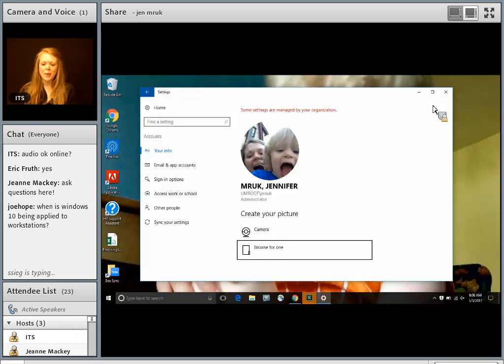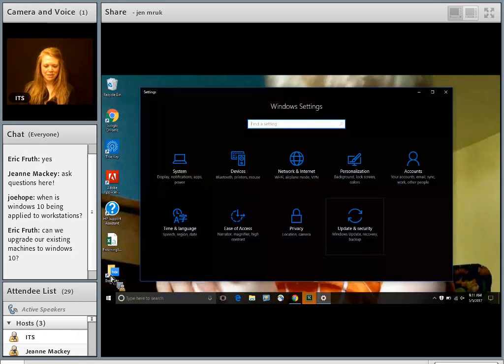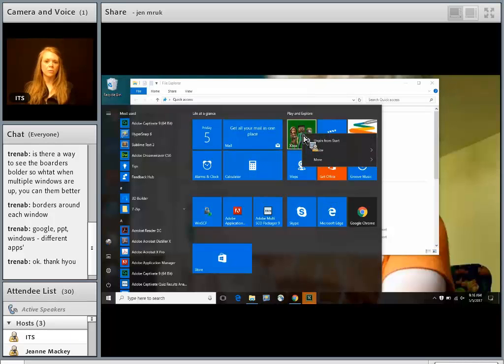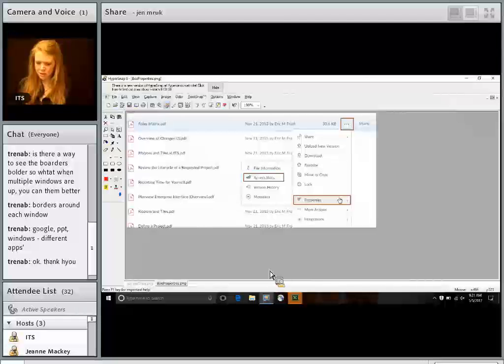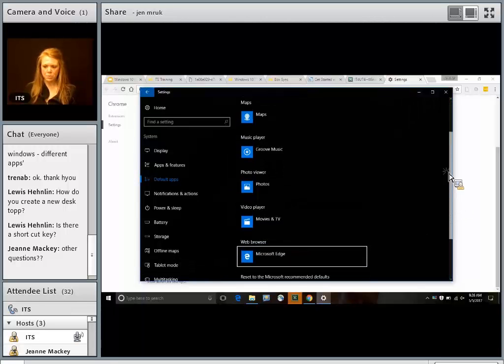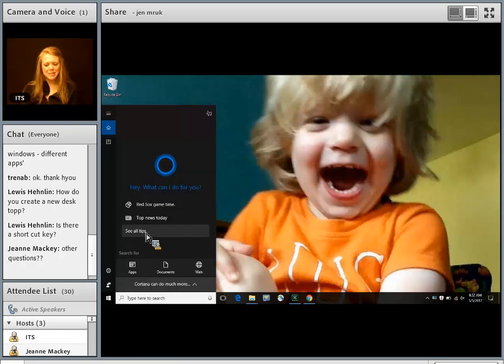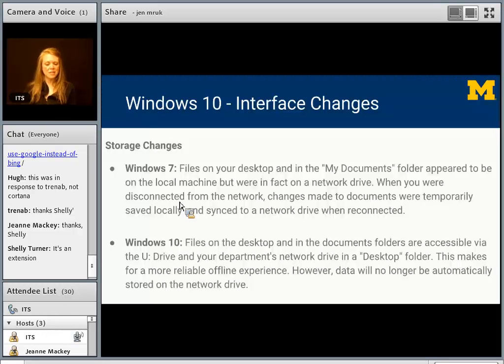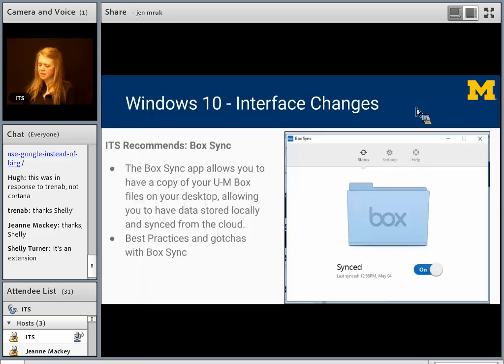IT4U74 Windows 10 Features & Changes